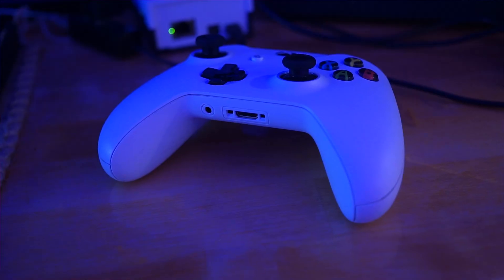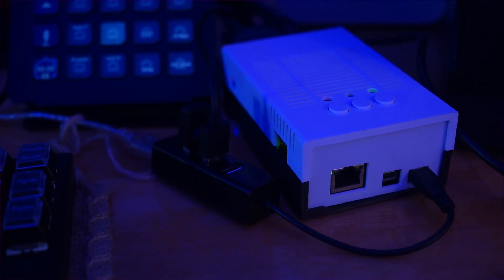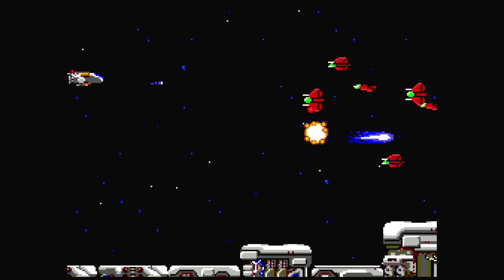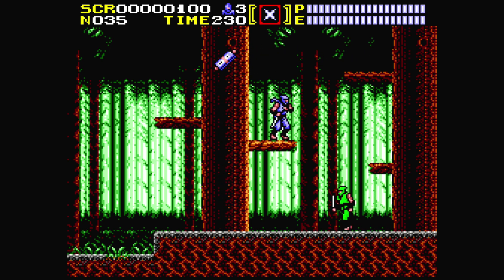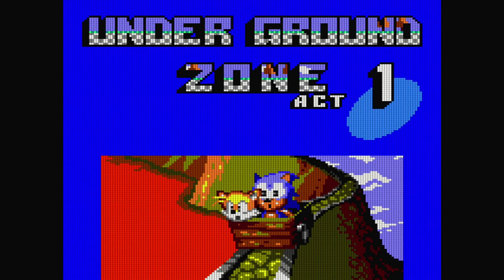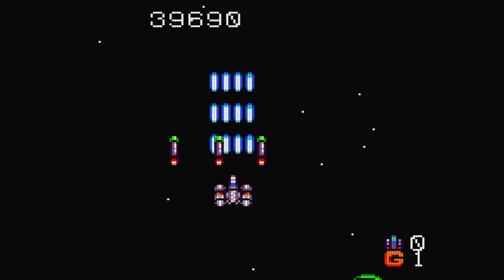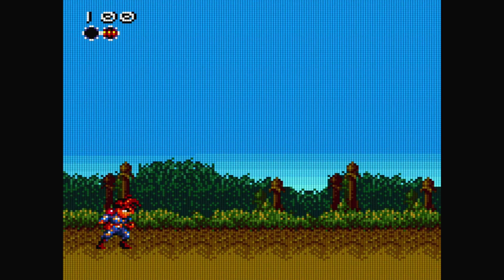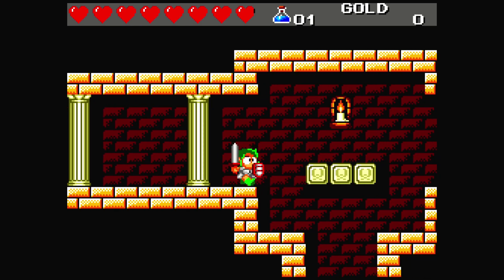Sega Master System & Game Gear Core - MiSTer New Year Countdown #17 | SmokeMonster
MiSTer's FPGA Sega Master System is also a consolized Game Gear!

0:39 Origin of the Master System/Game Gear Core
1:00 Core features (autosave, sprite limit, FM sound and multitap)
1:25 RGB Video Output to CRTs
1:53 Play the Game Gear like a console
2:06 SoltanG42's LCD filters
3:10 Controllers

Thank you to loloC2C for the timestamps!